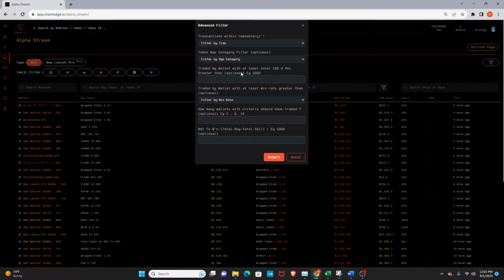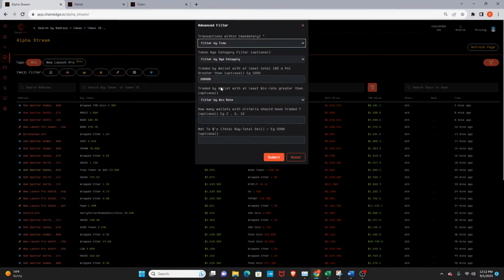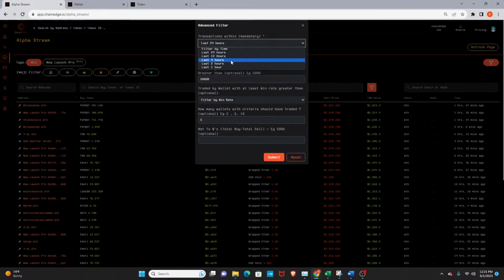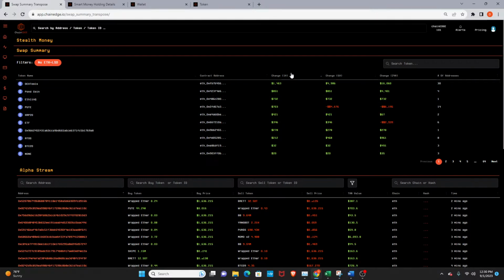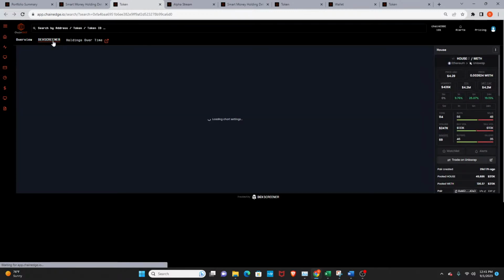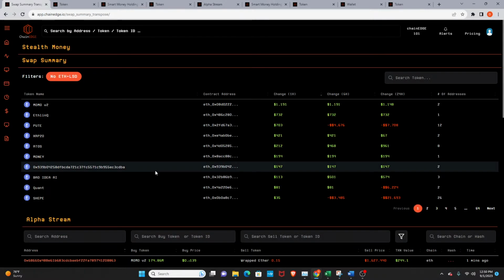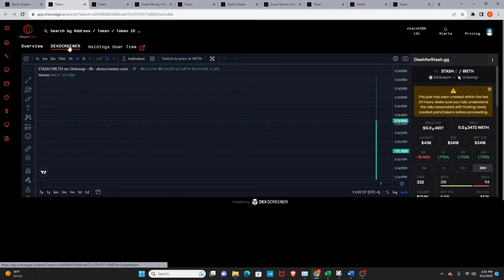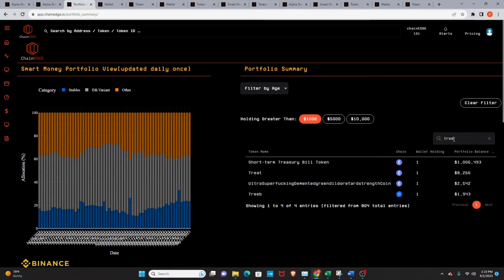Finding Profitable Token Ideas (Part 3)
Will do some gem hunting and go over new features.